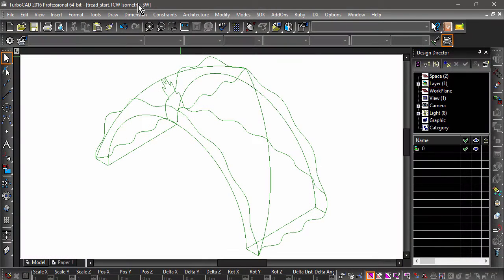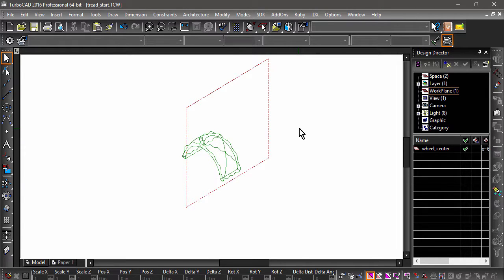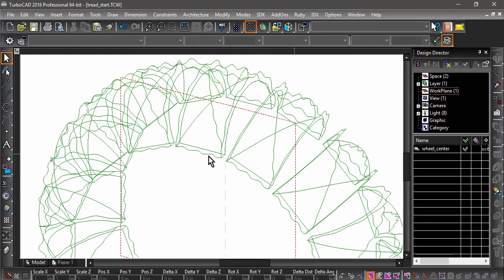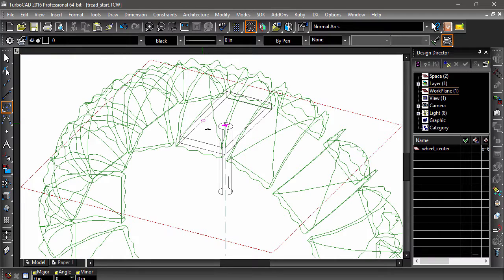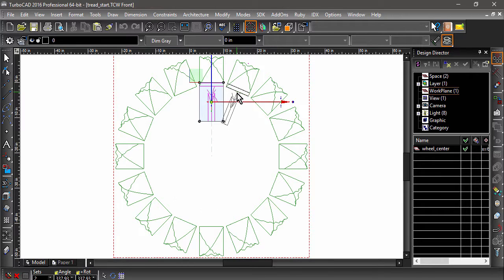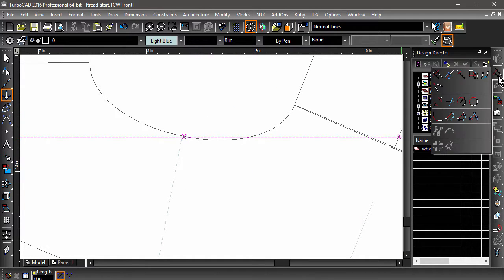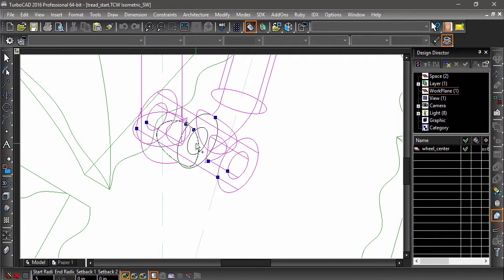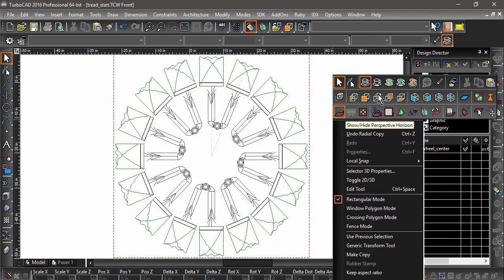Modeling the Rover Part 2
Tools and Features used in this video.
• Create Block
• Plane by Active View
• Edit Workplane
• Save Workplane
• Line
• Radial Copy
• Workplane by Facet
• Box
• Circle
• Quick Pull
• Rotated Ellipse
• Holdline Blend
• Face to Face Loft
• Bisect Line
• Double Sided Extrude
• Fillet Edges